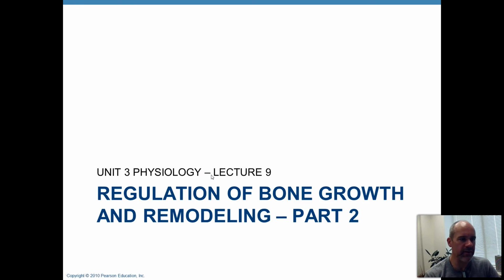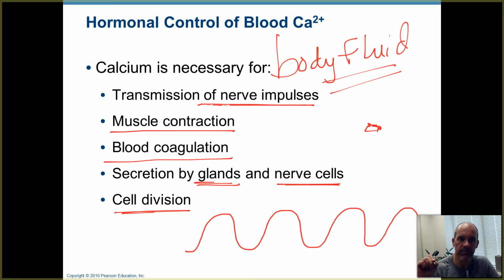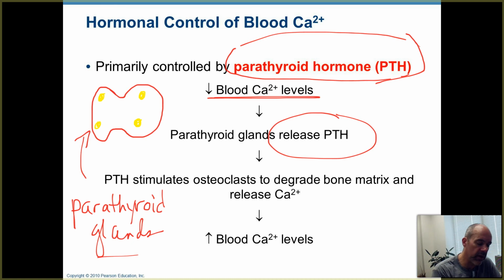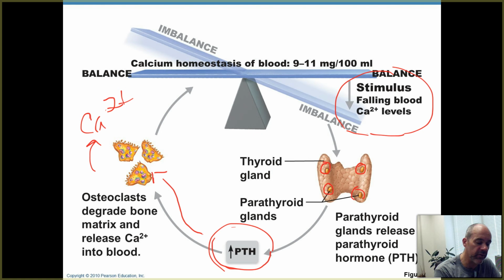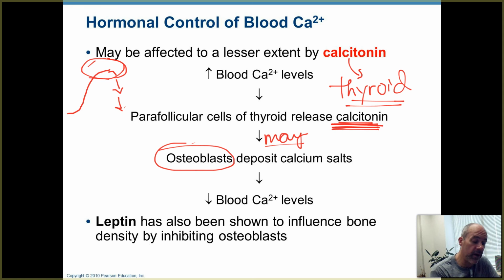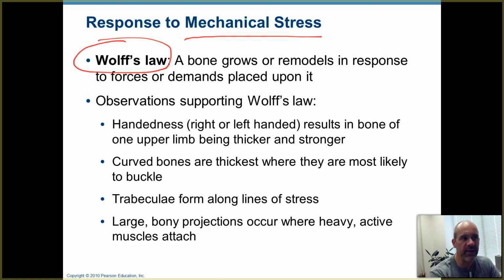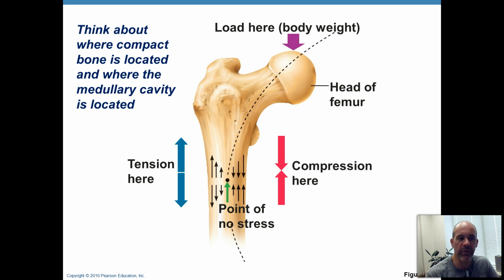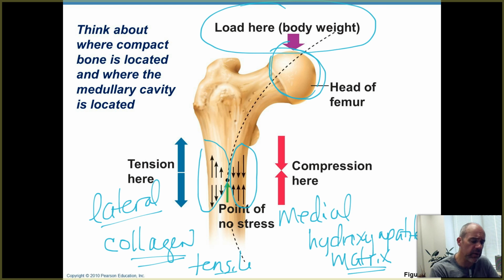BIO 201 - CH 6 PHYS - LEC 9 - REG OF BONE GROWTH AND REMODELING 2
This video continues the discussion of the regulation of bone growth and remodeling with a focus on calcium homeostasis and how weight bearing and stresses influence the processes.